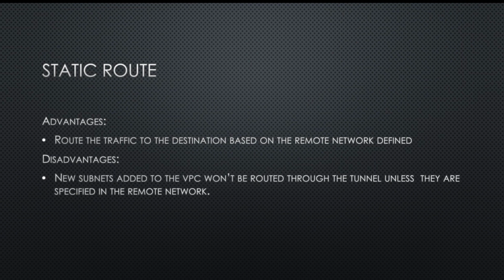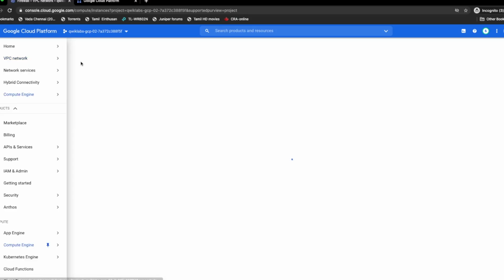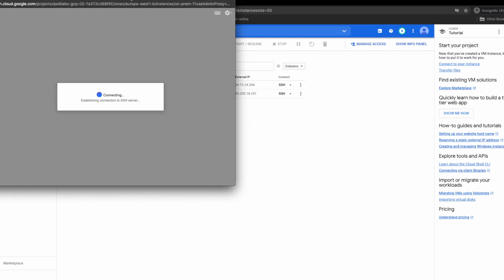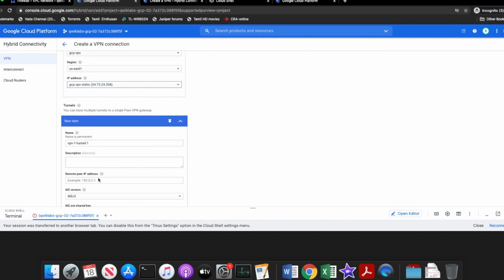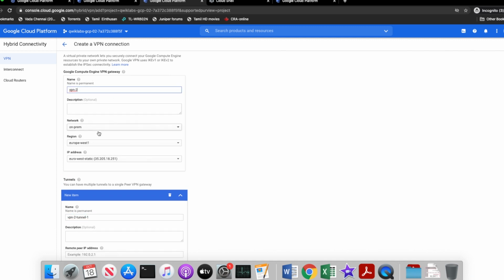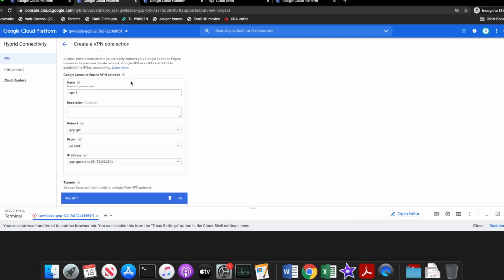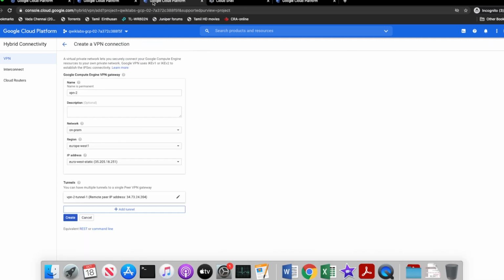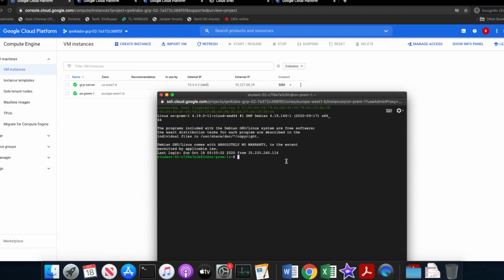Route-based-VPN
Route based VPN through static route